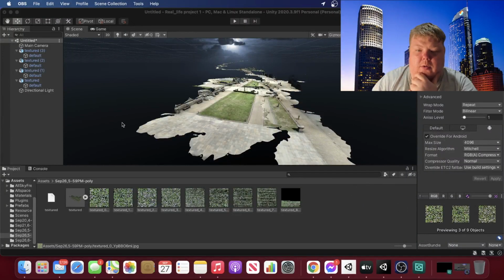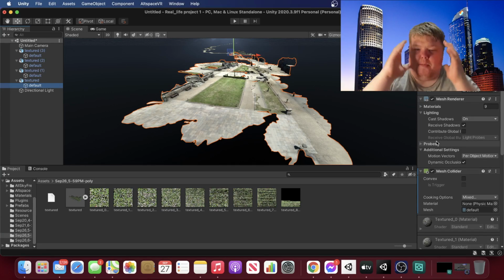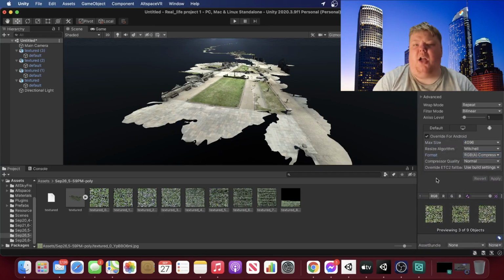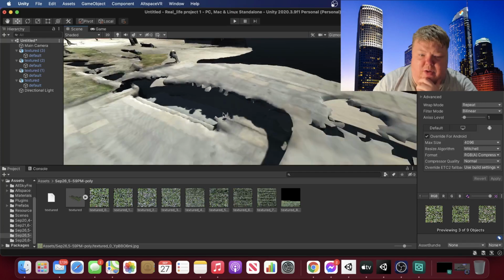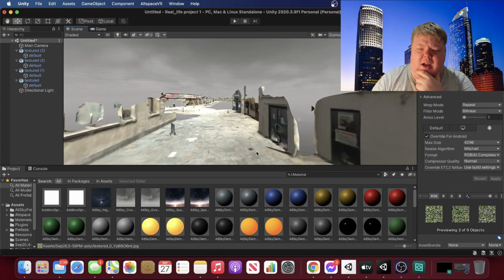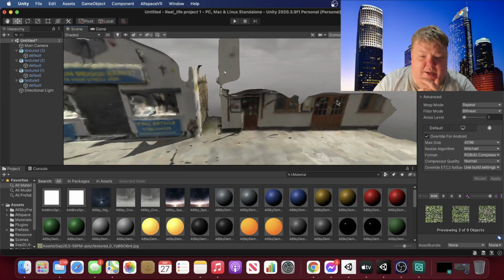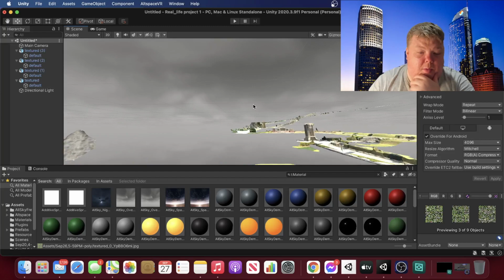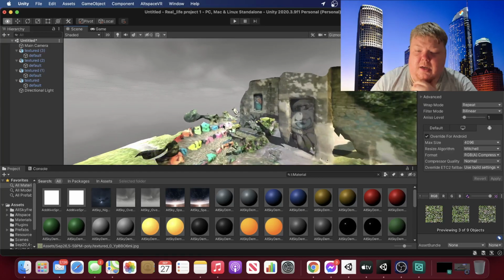Unity3D: 3d Scan of Weston super Mare, Town, Italian Gardens and Grove-Park VR build.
In this Episode I'm taken you through a tour of what I've been building with my Ipad Pro 2020 using the LIDAR scanner on the device. So i'm in Unity3D and I'm converting it to a file that I can use on Altspace VR and use it as a world to build around or even get people walking inside my built up world which is amazing. Recorded on Monday 27th September 2021.